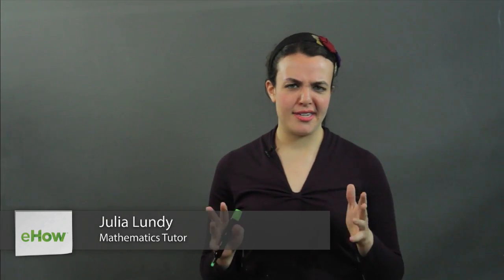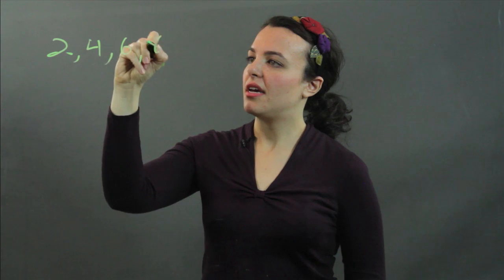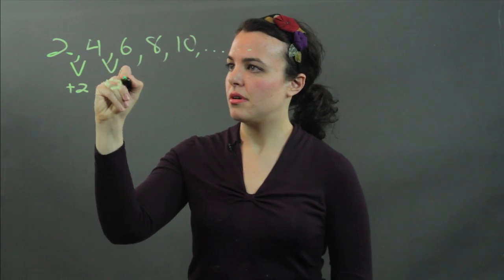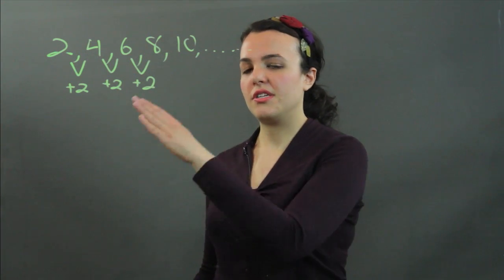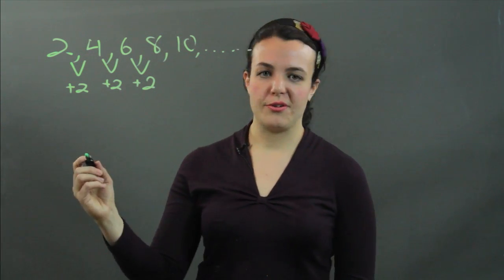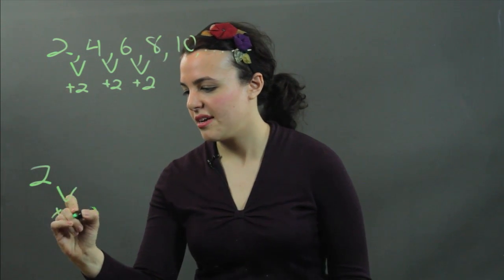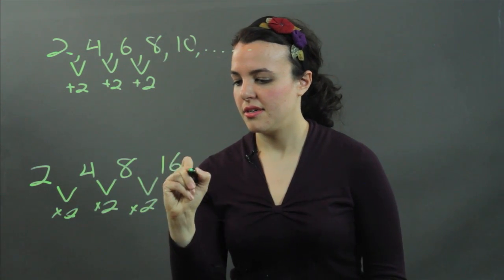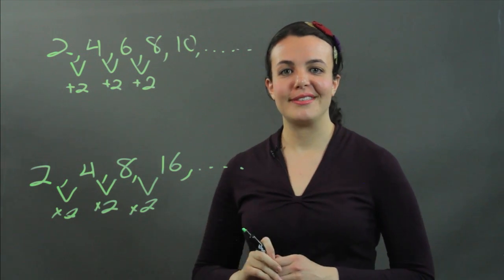Sequential Number Relationships : Easy-to-Intermediate Math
Sequential number relationships require you to keep a few key things in mind. Learn about sequential number relationships with help from an experienced math tutor in this free video clip.